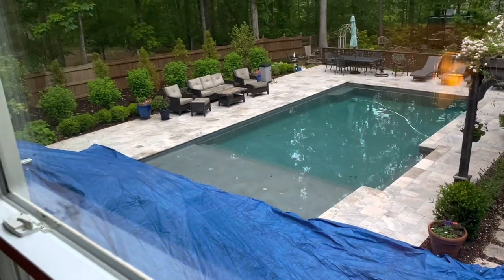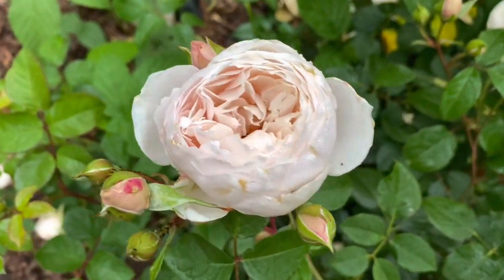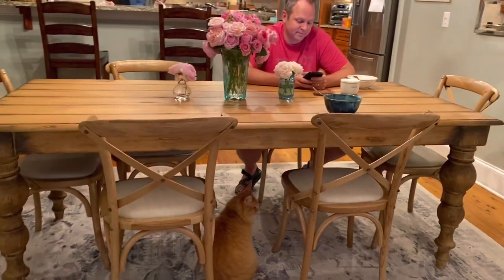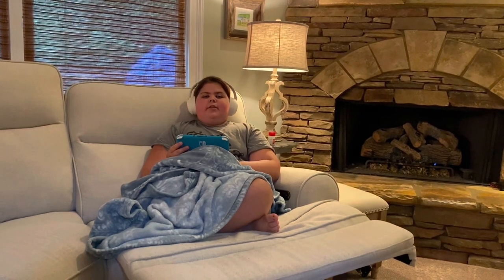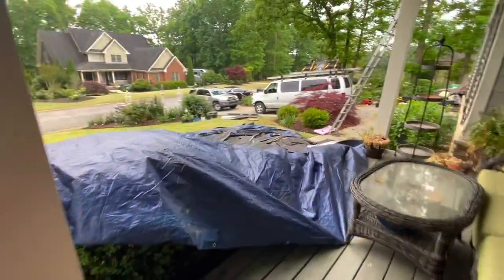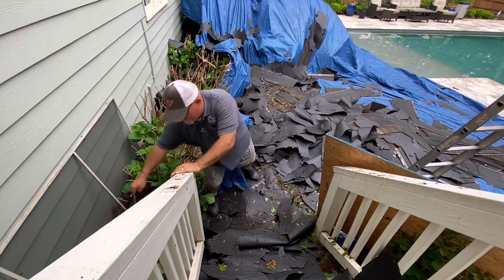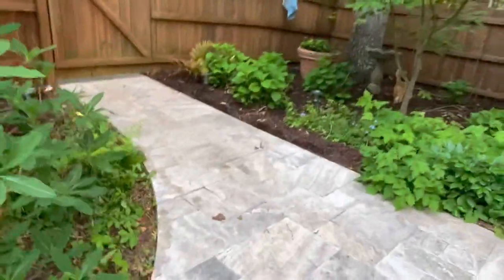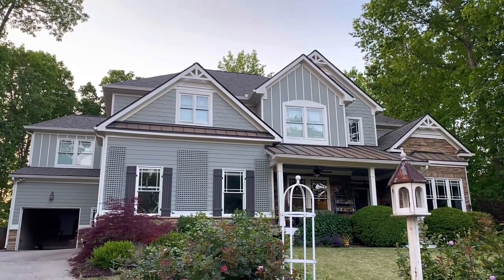We Got a New Roof!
A huge thank you to David with Rackley Roofing and Supply. If you’re in the Atlanta area and needing a new roof give him a call!

We had significant wind and hail damage and it was time for a new roof. The old roof was original to the house which was built in 2008 so it was time!